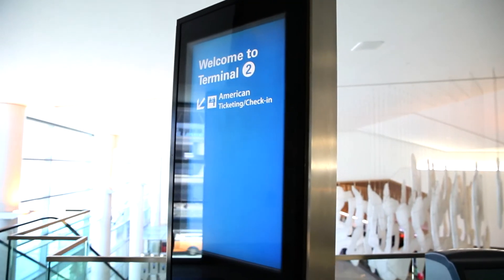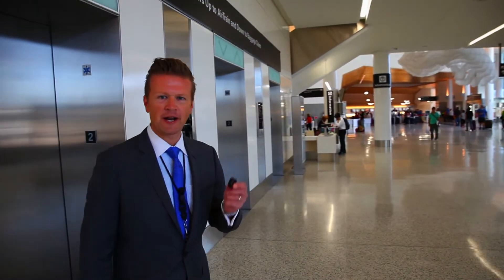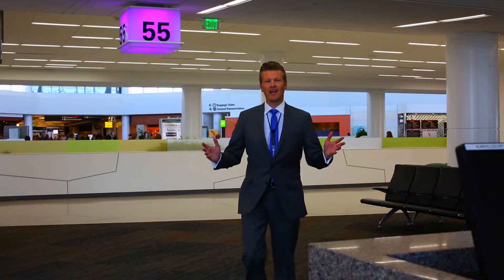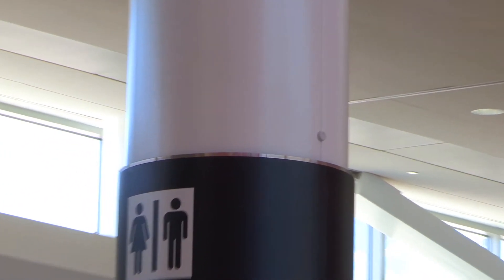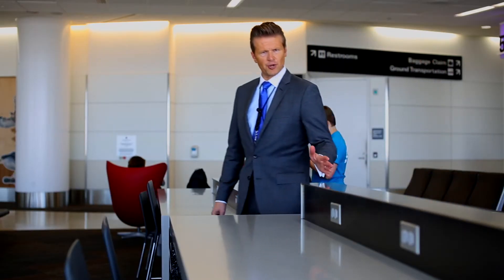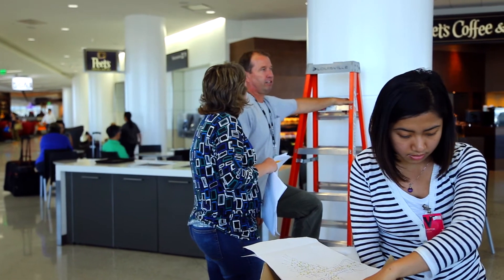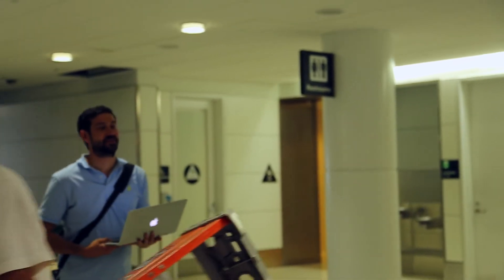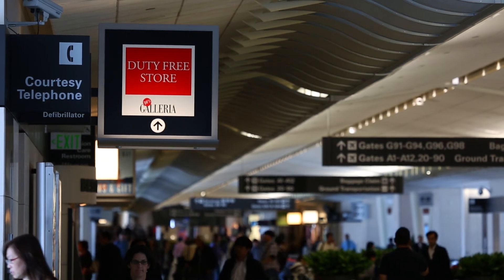Indoor Navigation Prototype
As part of San Francisco Mayor Edwin Lee's Entrepreneur-In-Residence program, SFO partners with Indoo.rs and LightHouse for the Blind and Visually Impaired to develop a prototype app which can guide passengers through Terminal 2.